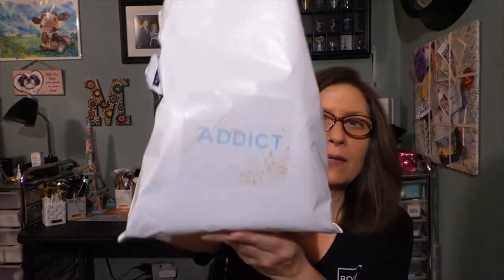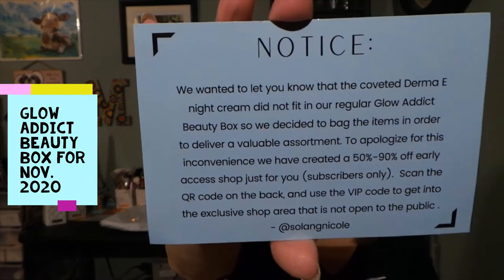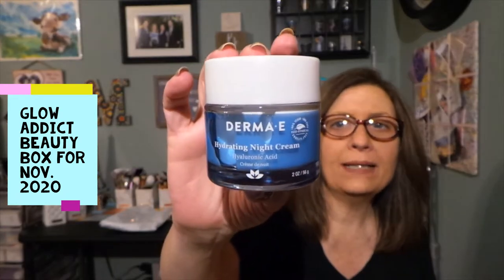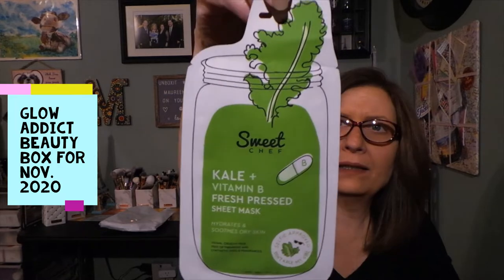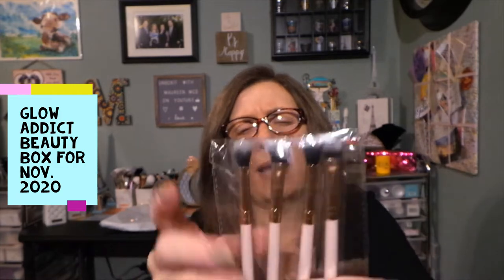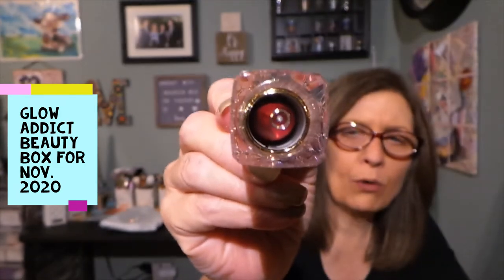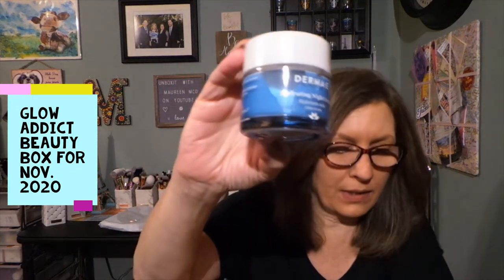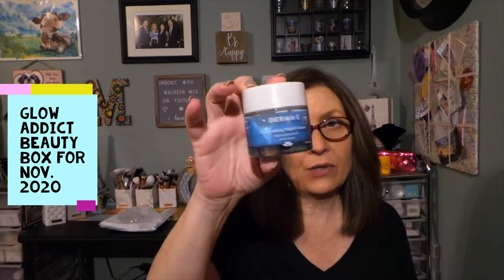Glow Addict Beauty Box for Nov. 2020 Awesome box!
Glow Addict Beauty box is a monthly subscription.  From Indie Brands to Brands we all know and love! Receive full size products delivered to your door monthly!  I have been enjoying this box each month. Loving this box!

Plans they offer:
1.  Glow addict beauty bag for $13.99 per month in which you will receive 4-5 luxury and full size products.

2.  Glow addict beauty box for $18.99 (The box I am receiving) per month in which you will receive 5-7 luxury and full size products.

3.  Glow addict skincare box for $24.99 per month in which you will receive 4-5 luxury and full size products.

4.  Beauty box luxe for $34.99 per month in which you will receive 7-8 full size beauty products. (NEW)

Chapters
0:00 Into
0:24 Welcome to the video
1:05 Unboxing the glow addict beauty box
8:34 Photo of the beauty products
8:41List with prices
8:51 Outro

The products I received in my box:

1.  Derma-e hydrating night cream $29.50
2.  Sweet Chef kale+vit B sheet mask $3.00
3.  Beautybyabird 4 pc. brush set $24.00
4.  Appeal Cosmetics lipstick $21.00
5.  Millennial Beaute Sweetie Pie palette $29.99

Total value of this box:  $107.49

I upload new videos 6 days a week, every Monday to Saturday at 7 am EST.  My giveaway announcements are generally made the Sunday after the giveaway ends.

You will receive $10 off your 1st box when you sign up for a subscription.

Give your friends $5 off the first month. Get $5 off the next month when they shop with your link.  SELFCARE is the code.

Camera:  Samsung Galaxy EK-GC110 Camera
Editing:  Microsoft video editor
Thumbnails:  Photo editor 10